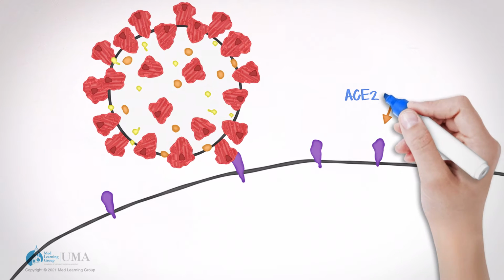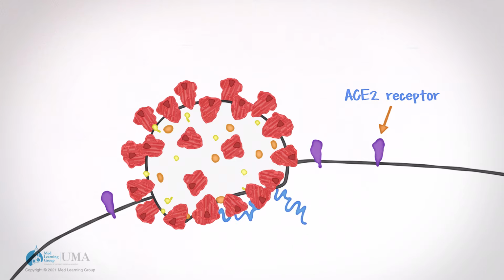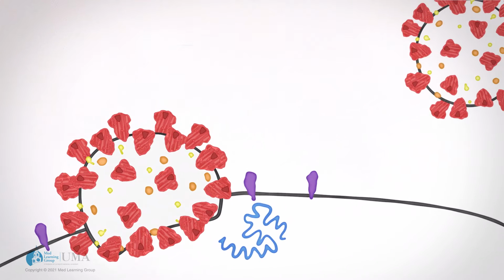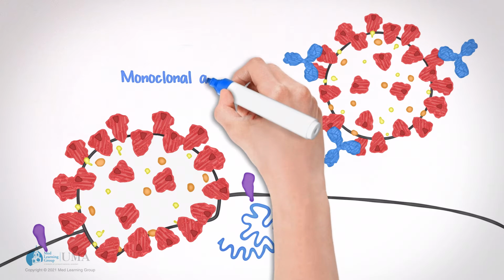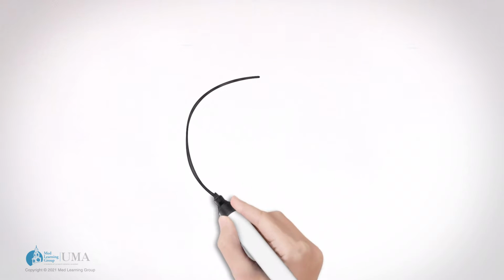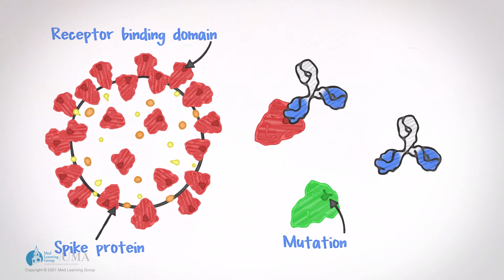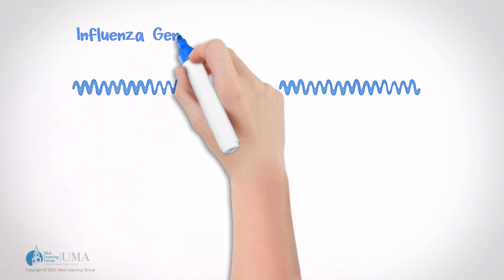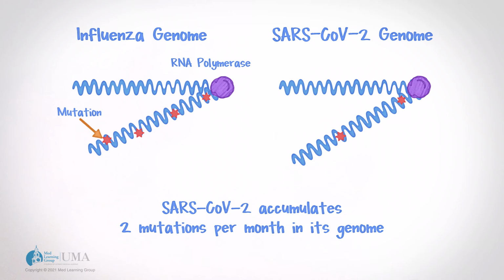COVID Antibody Therapy